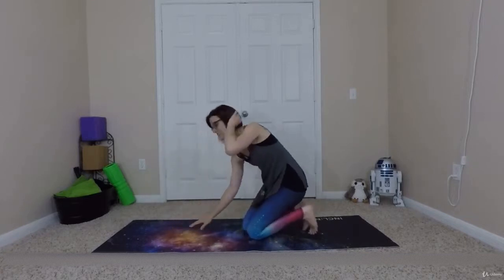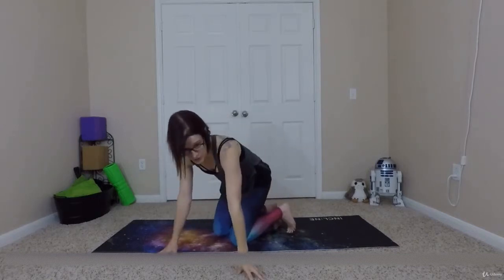Physics in Yoga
Yoga is a system that benefits the body, mind, and spirit by teaching self-control through a series of postures and exercises as well as through breathing, relaxation, and meditation techniques.